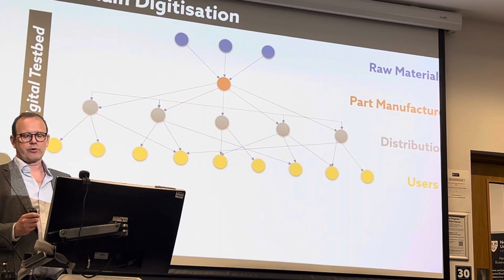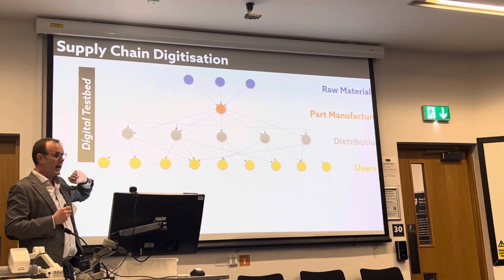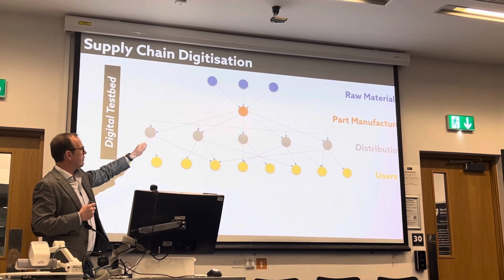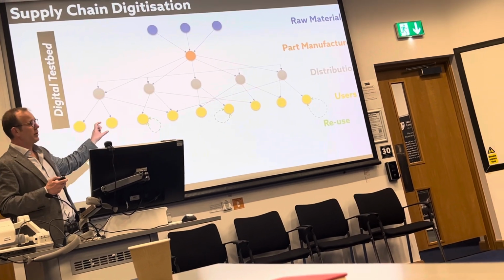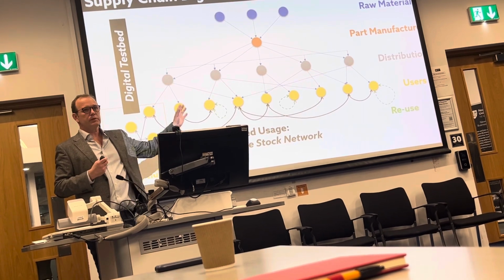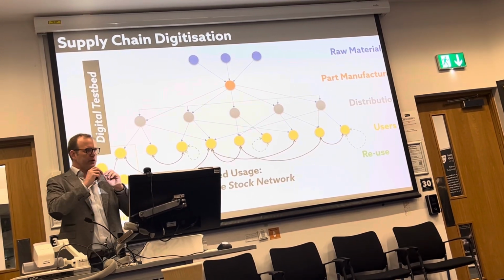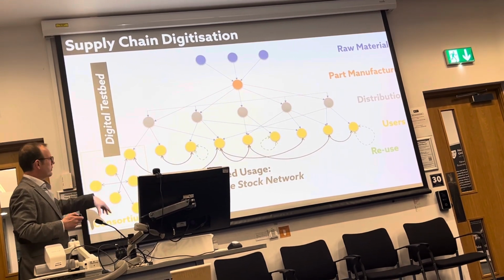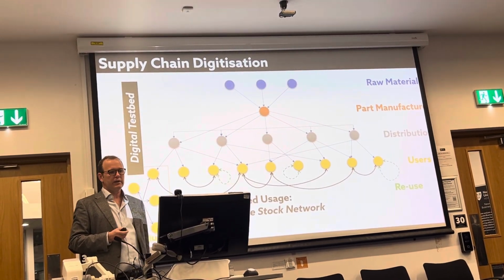Benefits of Digital Supply Chains explained so anyone can understand !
Supply chain digitisation explained by Toby Bridges, CEO of the NBT Group.
Raw materials - Manufacturing - Distribution - Consumers

How do we take a copper welding tip and trace it all the way back to the copper mine through every single
touch point?

So at any point in time you know exactly where it is in this way, we have control of our supply chain and can create efficiency optimisation and sustainability.